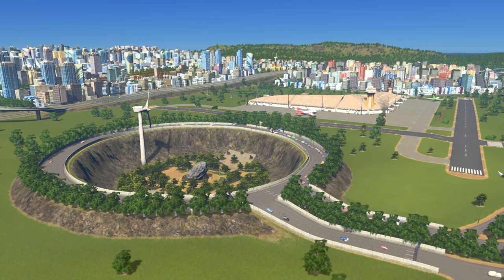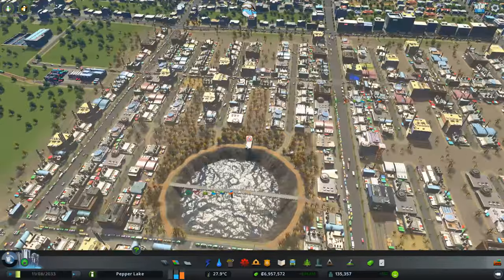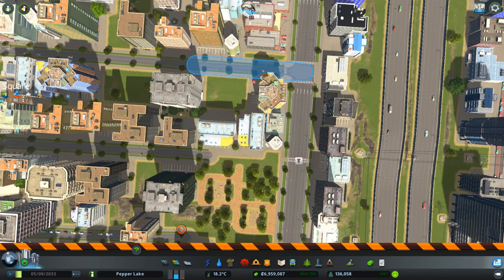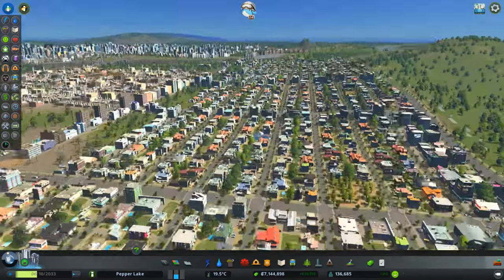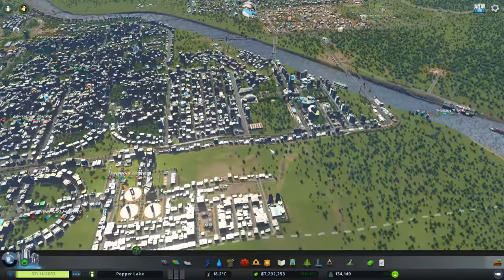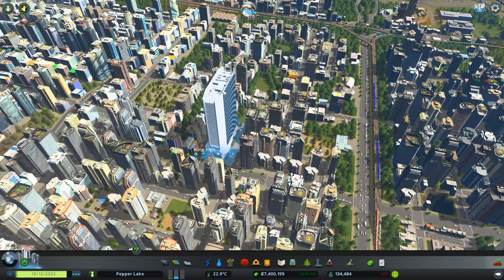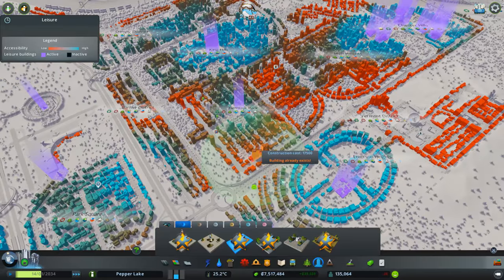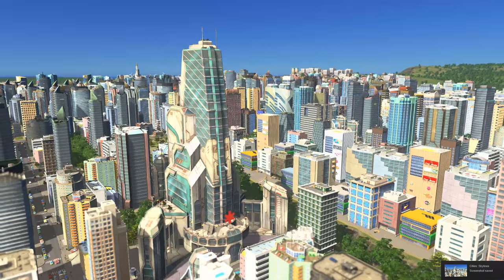Cities Skylines Natural Disasters Gameplay - BIFFACARE HEALTH SERVICE (Hard Scenario) #22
Let's Play Cities Skylines Natural Disasters: Now it's the "Tornado Country" scenario, which starts out tough! Healthcare for all! Enjoy & share :-)

Natural Disasters features a catalog of catastrophes to challenge mayor-players everywhere, including planning with early warning systems and emergency routes, devastating and destructive disaster effects, and caring for the populace as they struggle to rebuild. The expansion will also update Cities: Skylines with a new scenario editor and gameplay mode, allowing players to finally win – or lose – the game on their own terms.

 Feature List

Deep, Impactful Gameplay: Keep your city going through the devastation of several possible doomsday scenarios, from towering infernos to the day the sky exploded.

With Great Power Comes Great Response Abilities: Plan for, and respond to, disasters using early warning systems, countermeasures, and new disaster responses such as helicopters and evacuations – finally, a Paradox game where “Comet Sighted” actually means something.

An Objectively Good Feature: Scenario Mode - Natural Disasters expansion includes 5 pre-made scenarios to challenge disaster masters, with custom game objectives such as starting cities, win conditions, time limits, losing conditions and more! The Natural Disasters Scenarios expands on the Scenario Editor, which is a free update for all players that allows them to create and share their own custom made scenarios.

Chirpocalypse Now: Heck yeah, new hats for Chirper
Radio Saved the Video Game:  A new broadcast network is introduced, helping to rapidly spread evacuation warnings and emergency alerts. cities skylines natural disasters